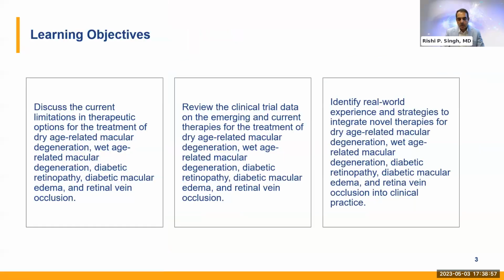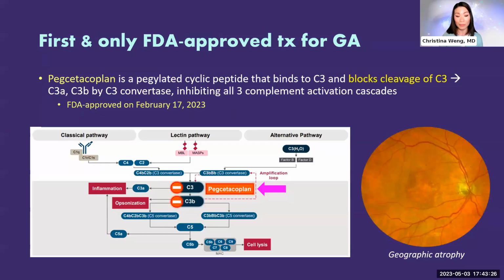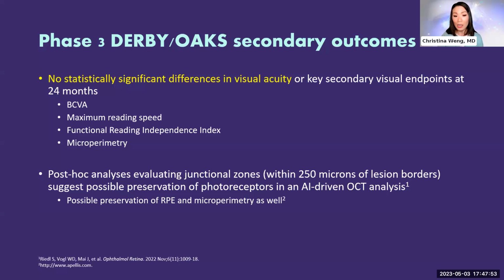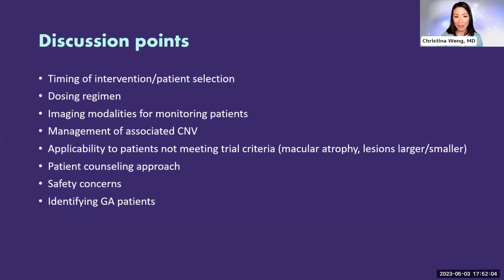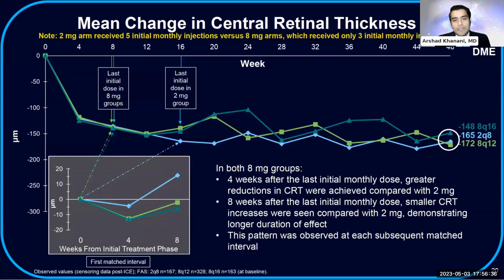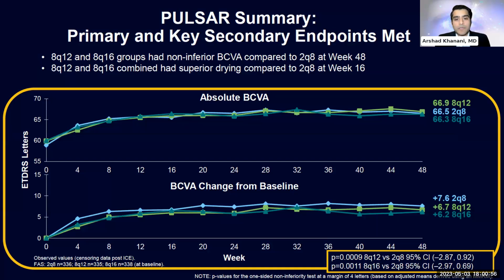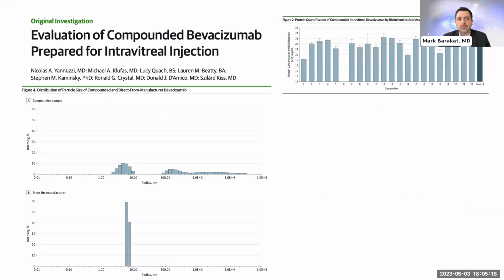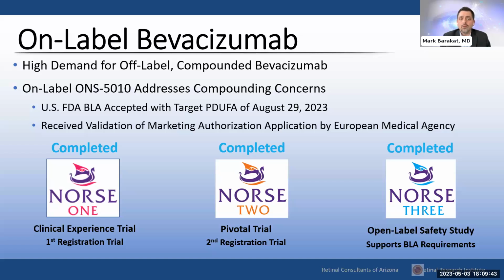The Role of Emerging Therapies for Retinal Disease in Clinical Practice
This roundtable discussion focuses emerging therapies for the treatment of dry age-related macular degeneration, wet age-related macular degeneration, diabetic retinopathy, and diabetic macular edema therapies and how these therapies may be integrated into real-world clinical practice.

This CMe activity is supported by an independent medical educational grant from Regeneron Pharmaceuticals, Inc, Apellis Pharmaceuticals, Iveric Bio, and Outlook Therapeutics.